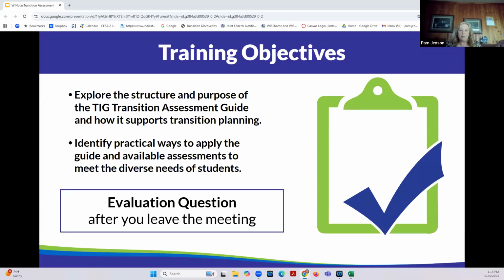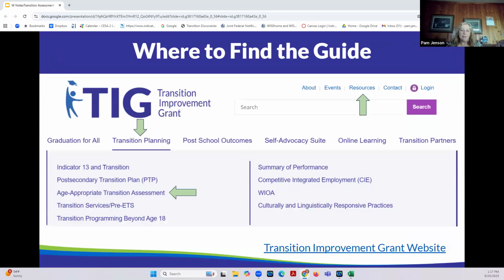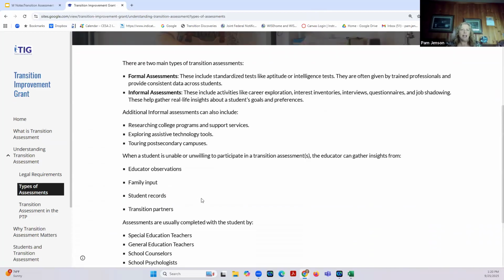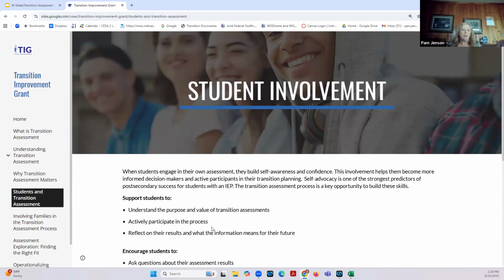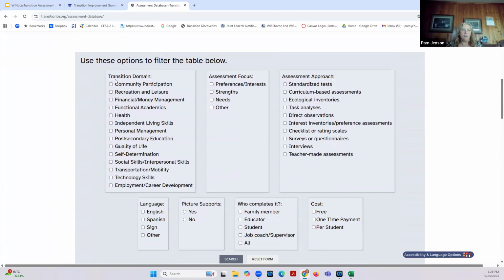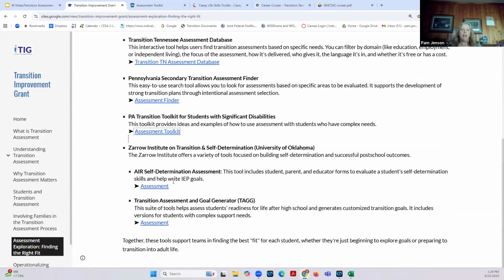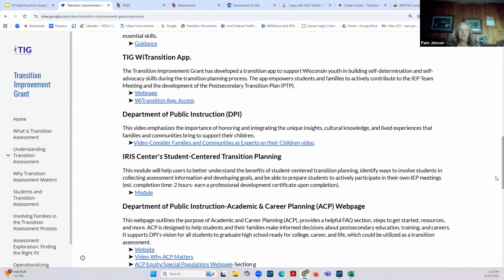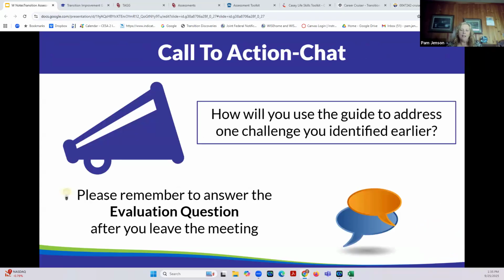A New Transition Assessment Guide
This video introduces the new TIG Transition Assessment Guide, showcasing its key features and practical applications. Viewers will learn how to use the guide to strengthen transition planning and discover strategies for integrating assessments into everyday practice.